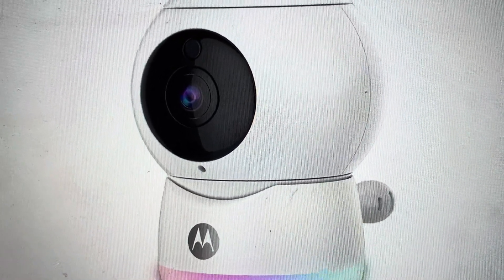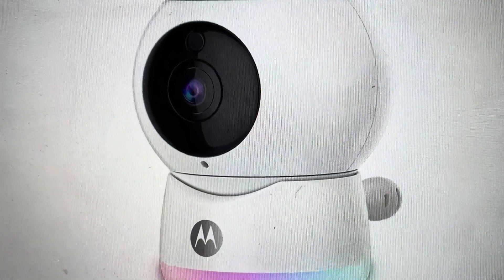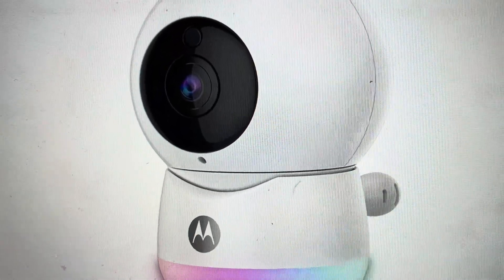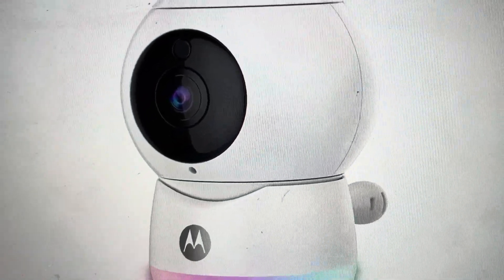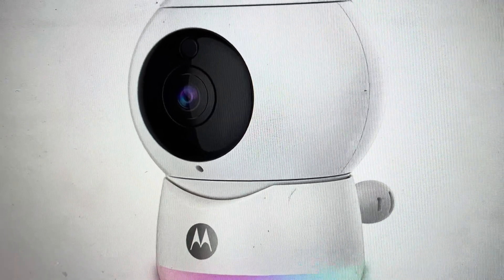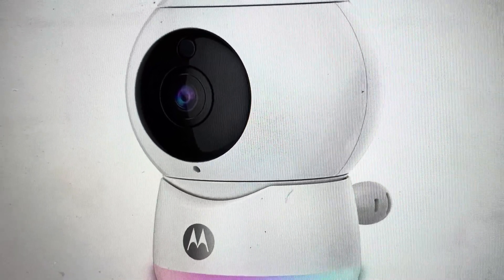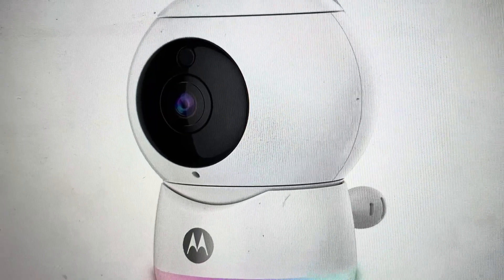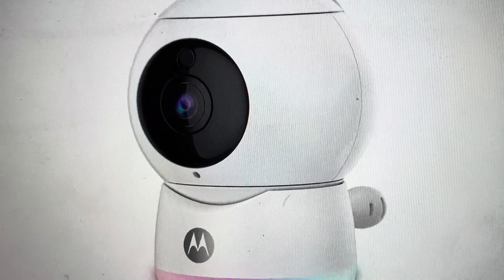Hard Reset Motorola Peekaboo Camera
How to troubleshoot or setup starting with a hard reset a Motorola indoor Peekaboo video camera to factory default settings if it is not working or not connecting or if it is frozen or not responding, the factory reset is a good troubleshooting step. You can also restore the factory settings to setup your device as new. Found in the Motorola indoor Peekaboo user manual.